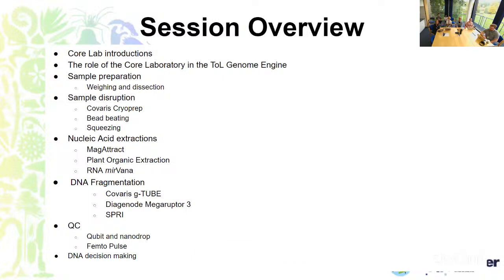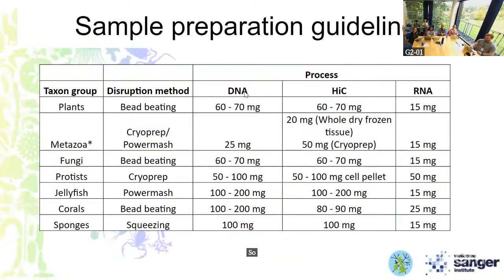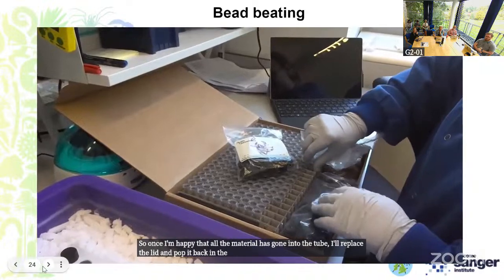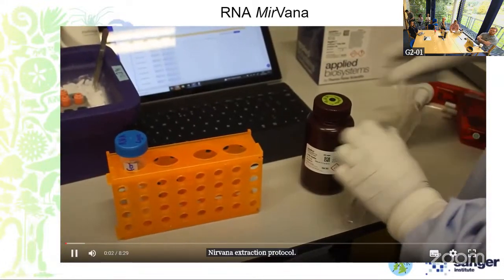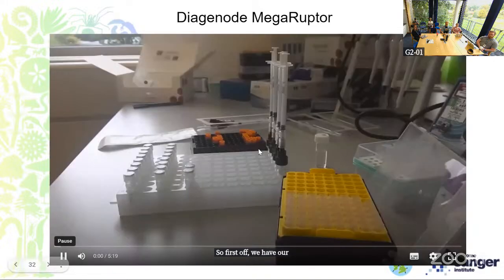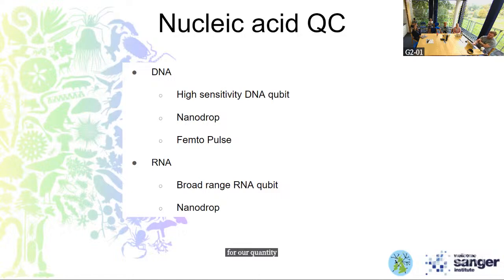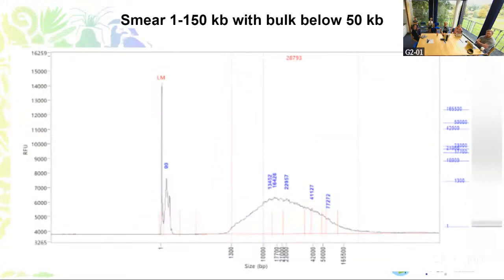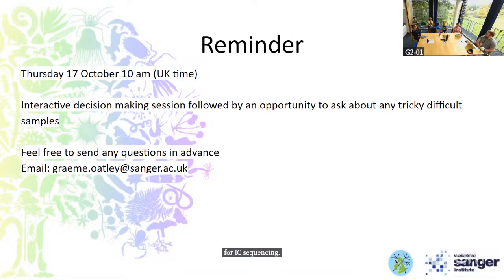BGA24: Tree of Life Core Lab - Wet Lab Protocols